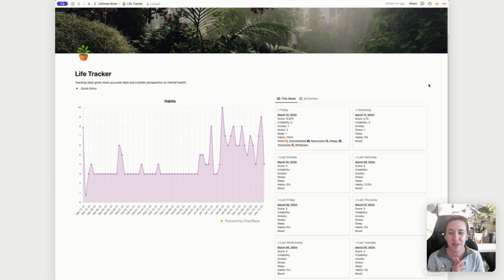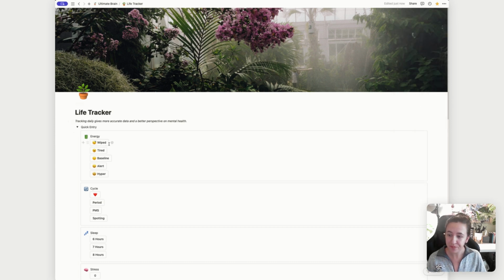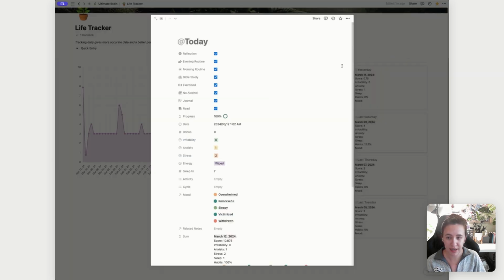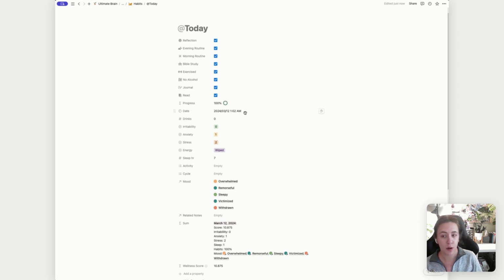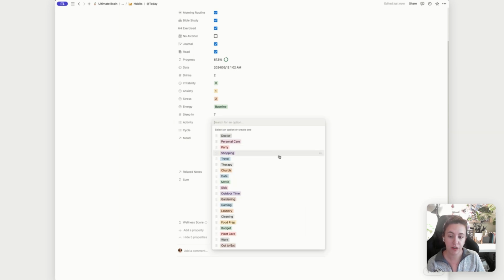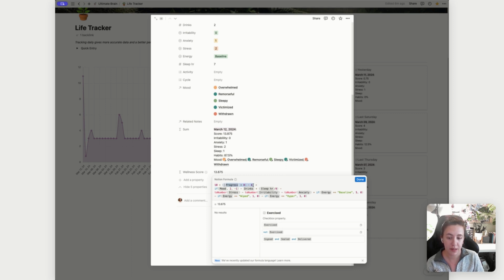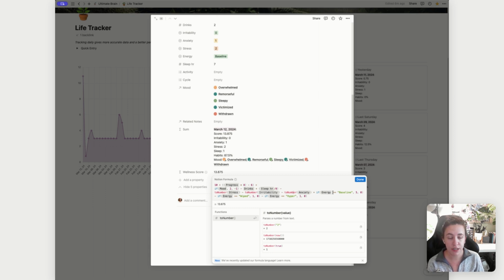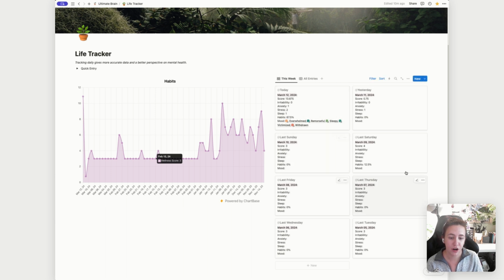Track Habits, Mood and More | Notion Mental Wellness Template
This free Mental Wellness Notion Template is a habit tracker, mood tracker, and wellness tracker all in one. With simple analytics and a graph view, this is perfect for therapy appointments, neurodivergent minds, and anyone wanting a well-rounded mental health tracker.

🎥 Timestamps:
00:25 Overview of what to expect
01:00 Grab the template
01:15 Use NFC Tags to Automate (link within template)
01:30 Quick Entry for Mobile
02:20 Chartbase Graph for Wellness Score
02:50 Views - Customizable
03:33 Auto Entry Generation
03:59 Habit Tracker
04:40 NFC Example
05:15 Sobriety Tracking
05:30 Anxiety, Irritability, Stress
06:04 Energy Level, Sleep, Activity and Cycle
07:25 Mood Tracking (Emotion Wheel Based)
08:00 Summary View
08:28 Wellness Score & Calculations
11:54 Charting & Tracking
12:28 Overview

📝 What You'll Learn:
Tracking my mood, habits, and triggers is vital for my mental wellness. I have tried dozens of apps (probably hundreds) but I always wanted something simpler or cheaper. After months of using this for myself, I decided to make it a template for anyone to use. Whether you are neurodivergent or just want to track your life, this Mental Wellness tracker has been a great resource.

𝗛𝗶, 𝗜'𝗺 𝗡𝗼𝗿𝗮 👋🏼
I help Christian families build organized, productive lives without sacrificing faith values or family priorities. I'm a work-from-home mom and e-commerce operations specialist, I share honest insights about productivity tools, business systems, and navigating faith in a tech-driven world.

🛒 Amazon favorites